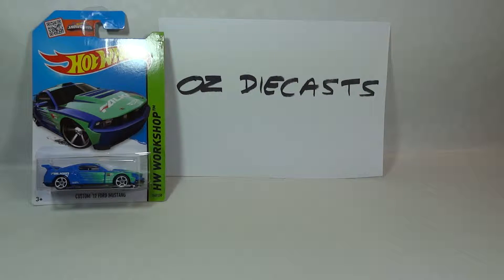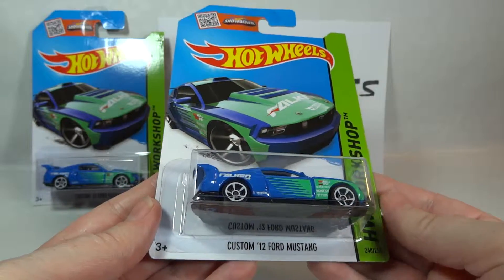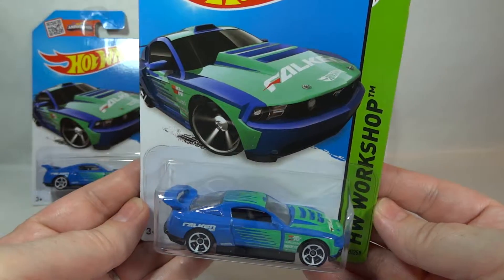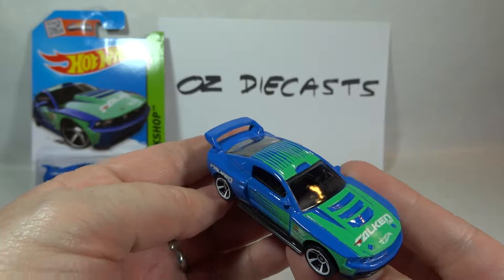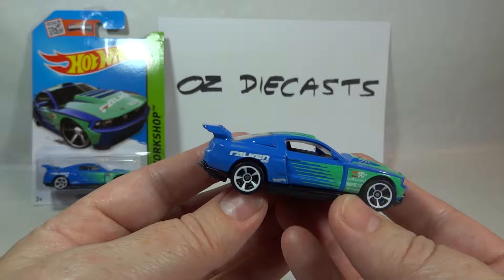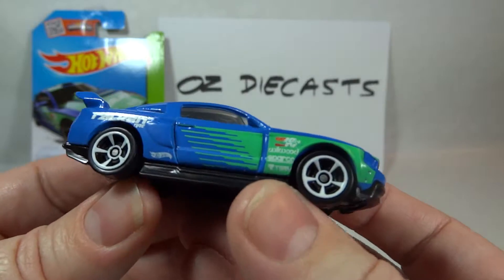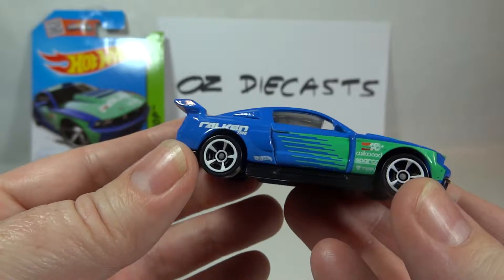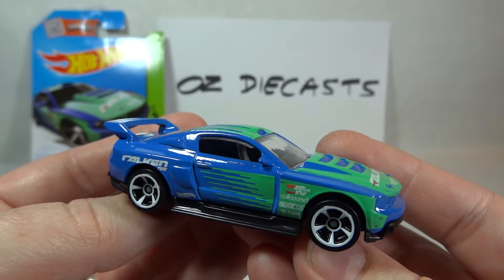2015 Hot Wheels Custom '12 Ford Mustang Falken review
Opening and review of the 2015 Hot Wheels Custom '12 Ford Mustang Falken.